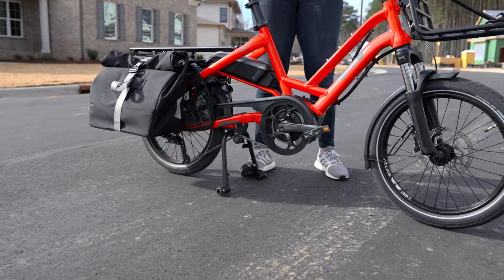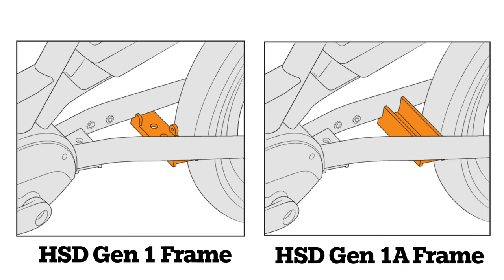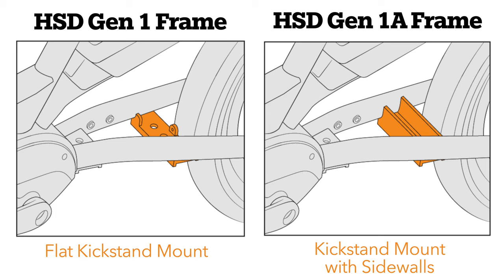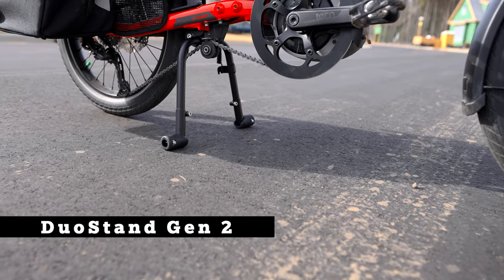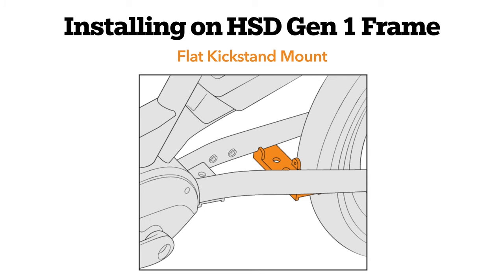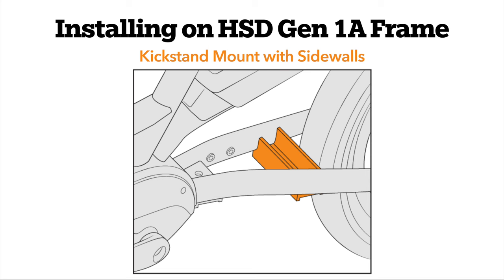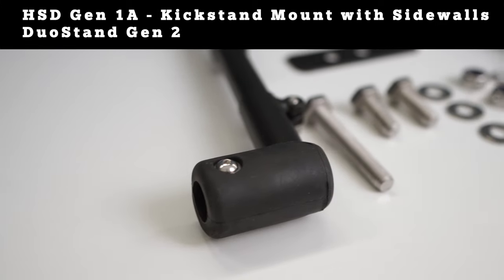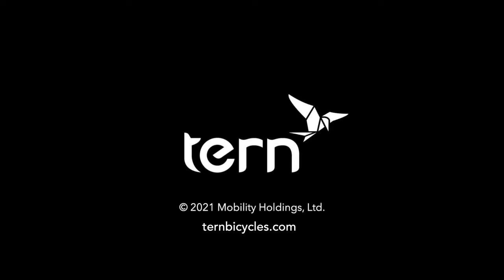Adding the DuoStand kickstand to your HSD Gen 1 e-cargo bike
Everything you need to know about adding the Tern DuoStand Gen 1 or Gen 2 to your Tern HSD Gen 1 e-bike.

-- Content --
00:00 - Intro
00:13 - HSD Frame Differences
00:53 - DuoStand Differences
01:23 - Parts & Instructions
02:22 - Conclusion